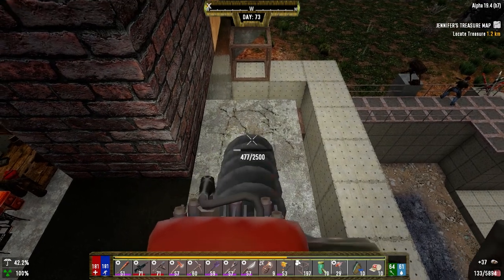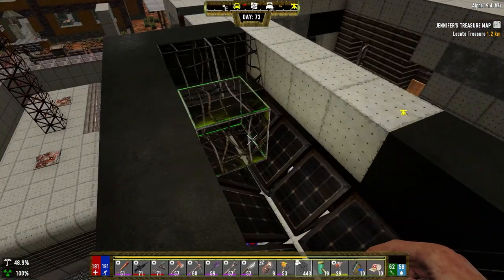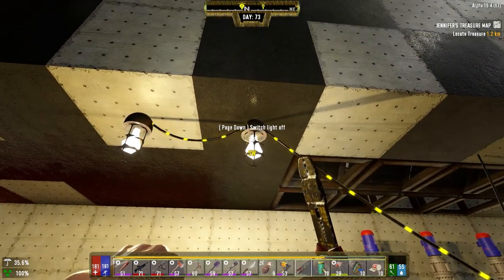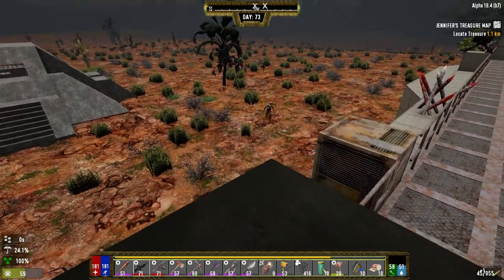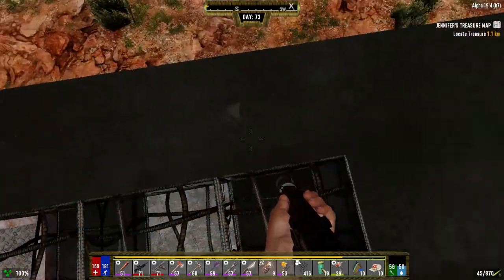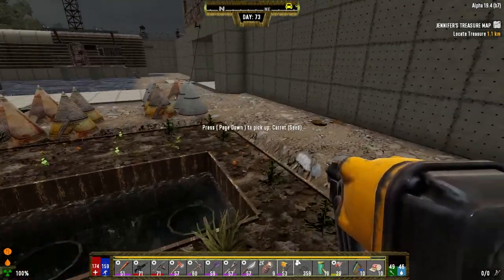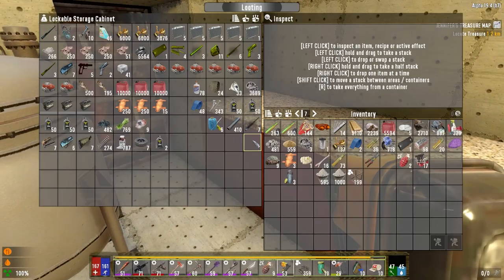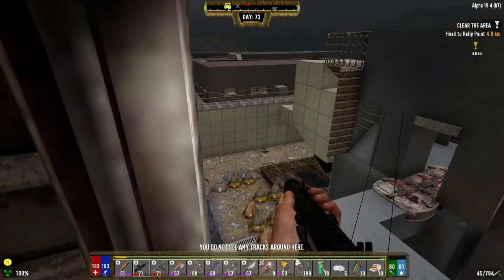Darkness Falls - 7 Days to Die - Ep73